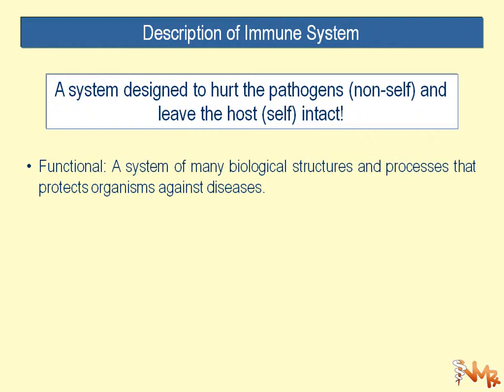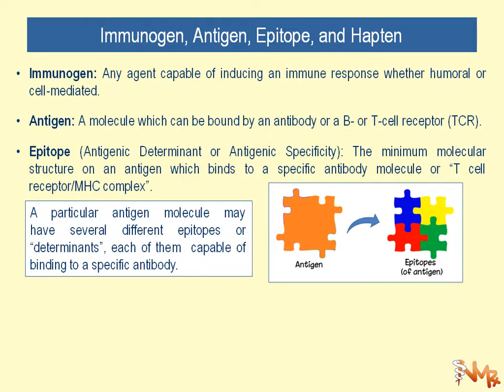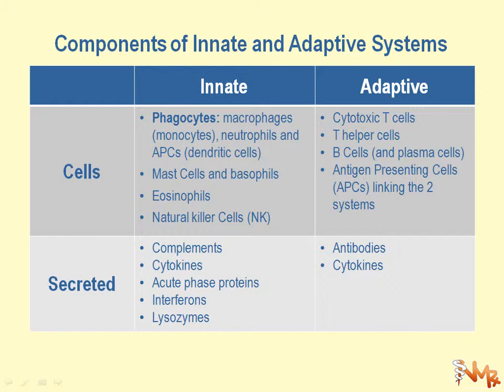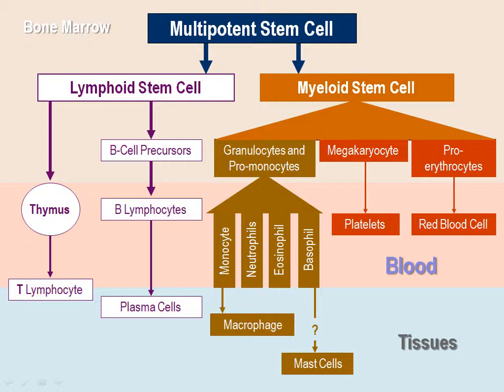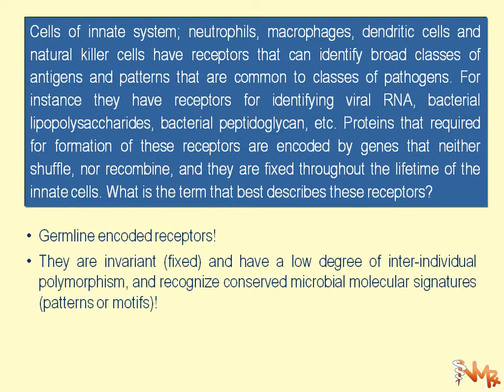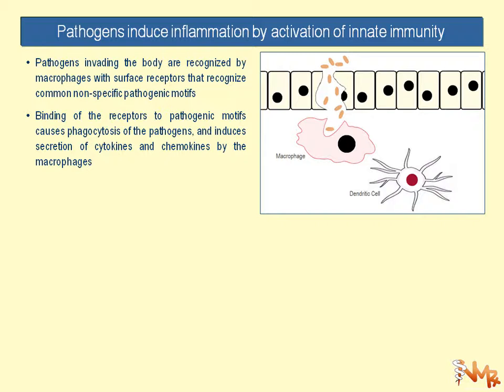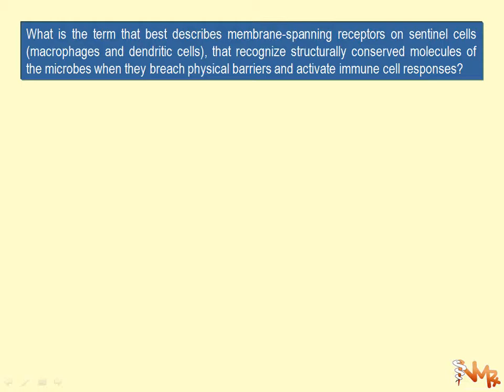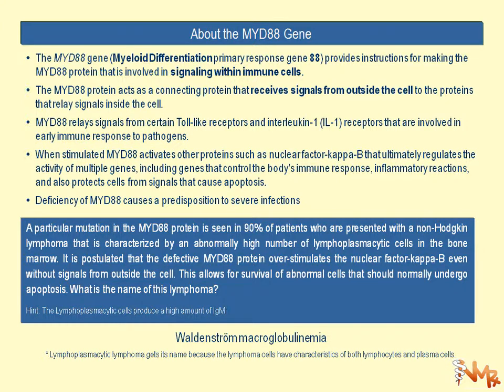Immunology 1 of 17: Introduction